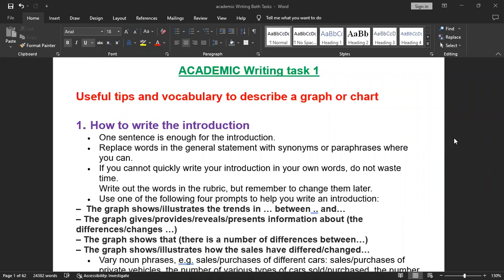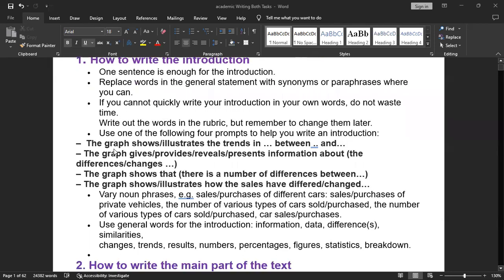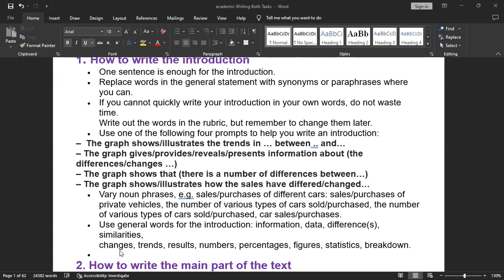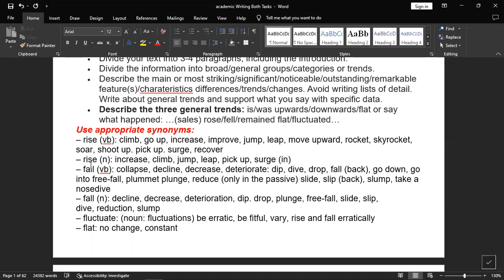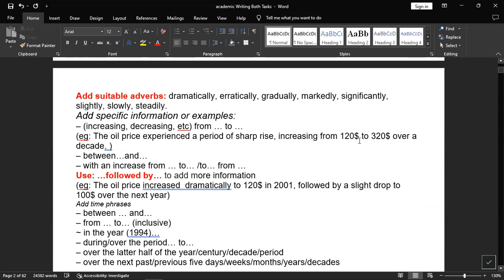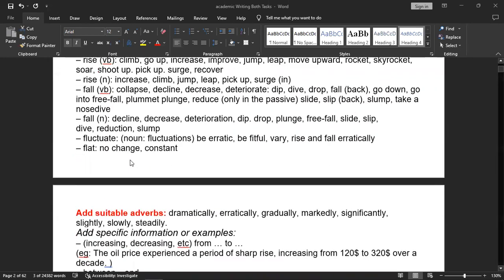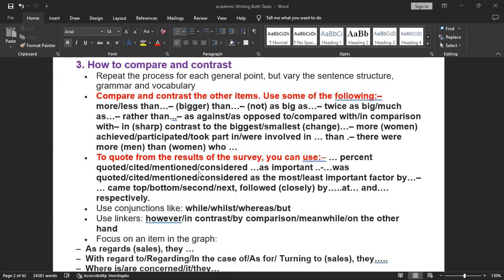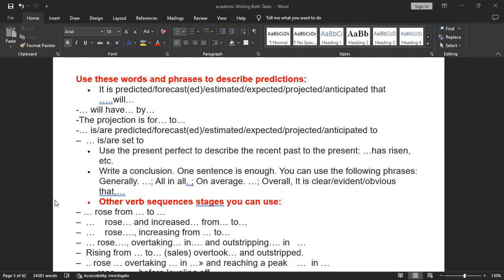IELTS Tips and Technic for IELTS Candidates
In this Liakat's IELTS  YouTube Channel , we will teach learners how to achieve good score in IELTS , specially in Reading, Writing, Listening and Speaking Module. Our expert IELTS Instructors make various kinds of IELTS videos on each module regularly. Moreover, Our Successful IELTS Candidates sometimes make quality tutorials for beginners how to be successful in IELTS real exam. We hope that you will be definately benifited from this Liakat's IELTS Channel if you follow it regularly.

Plz call for details at Liakat's English :

Our Courses : Spoken English, Kids English & IELTS.

Address & Mobile Numbers :

5/1 ( 2nd Floor)
Flat : C 2
Block : D
Beside BANK ASIA &
 SA Poribohon
Lalmatia, Mohammadpur, Dhaka

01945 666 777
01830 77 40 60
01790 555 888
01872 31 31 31